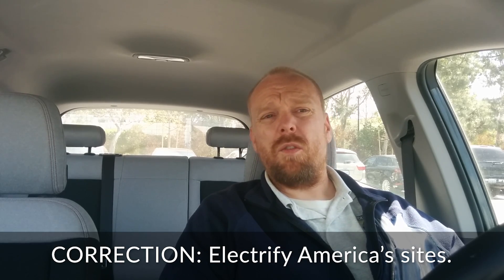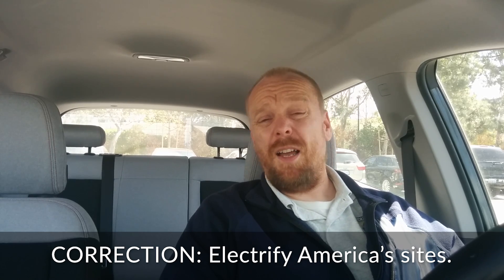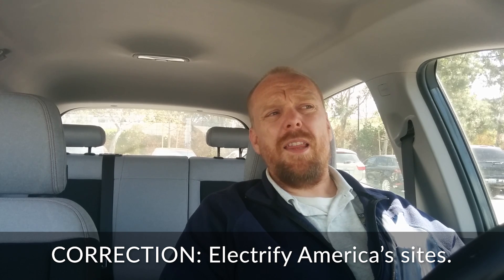Plug-Side Chat: Will More Chargers Make EV Traveling Harder?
Over the last two and a half years that I've owned my Bolt EV, the public charging infrastructure has been growing rapidly. However, despite that, charging on long trips has been increasingly more difficult.

As more chargers are built, more EV owners become confident enough to travel in their EVs. Ironically, the more public chargers that are installed, the more difficult it could become to travel in an EV.